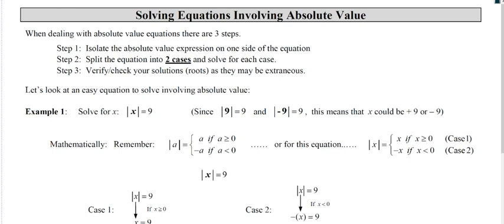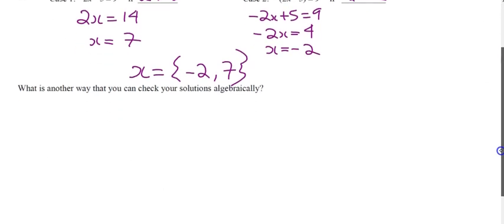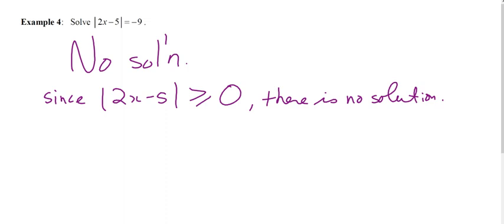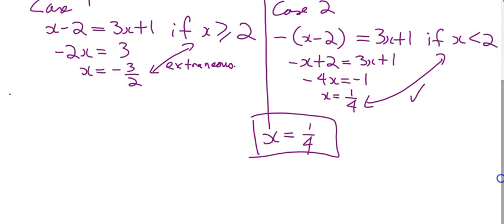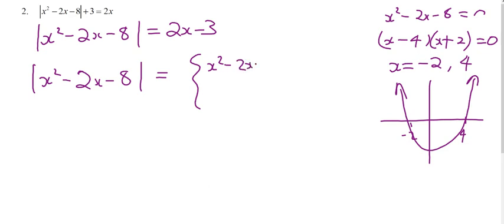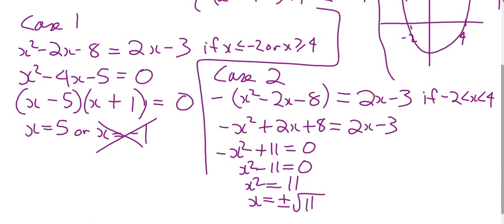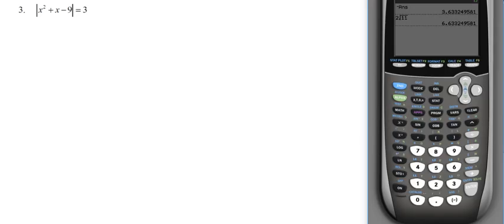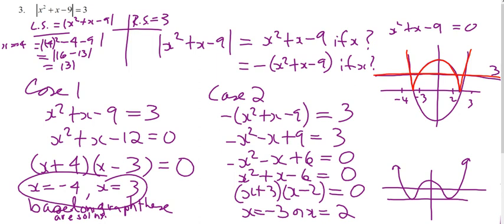Solving Equations Involving Absolute Value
HWW Math 20-1 Solving Equations Involving Absolute Value